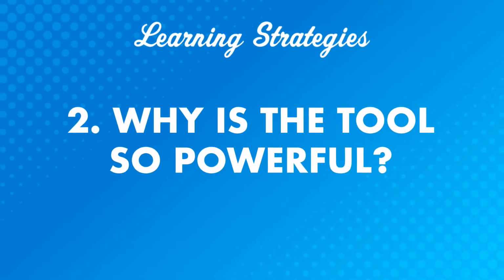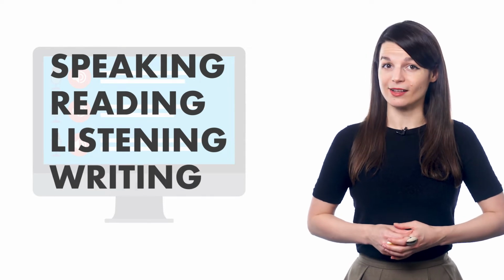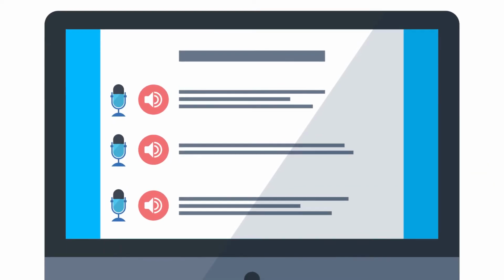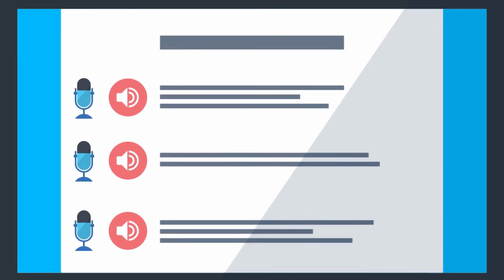How to Perfect Your Polish with 1 Study Tool (Tips for Beginners)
← If you’re studying Polish, chances are you’re looking to become fluent and conversational as fast as possible, right? Well then, look no further! Here is your fast track to fluency!
 ↓ More Details ↓

Step 3: Start speaking Polish with the best online resources

Discover how to perfect your Polish with one study tool. These tips for beginners will help you start speaking Polish in minutes.

Yes, even beginners can quickly learn conversational Polish well enough to carry on real conversations with native speakers. Of course, beginners won’t be able to carry a conversation the same way they could in their native language. But, thanks to these learning tips and advice you will soon be able to speak and interact with real native speakers!

PolishPod101 is the best place to get started with the Polish language as you will get on your way to Polish fluency fast. We provide you with everything you need to maser the language.